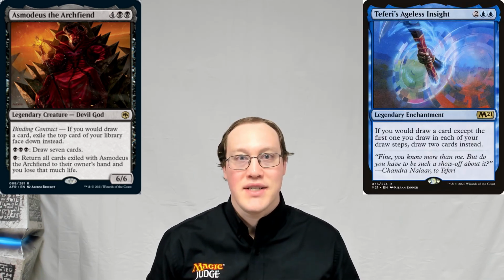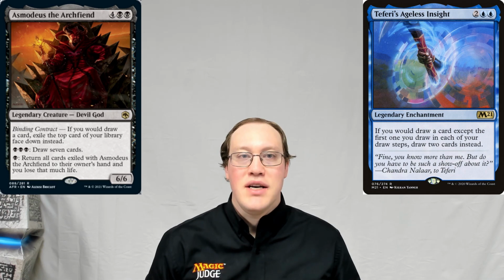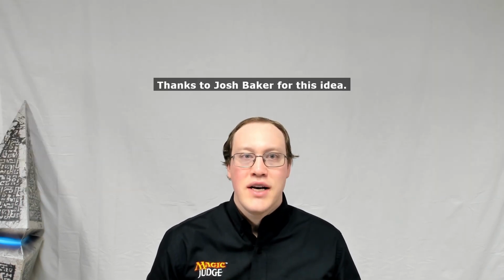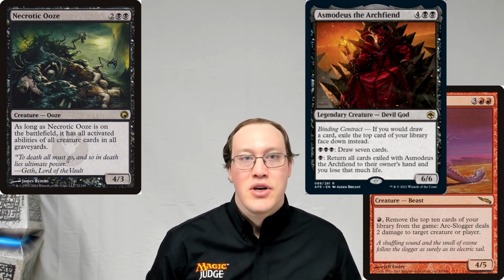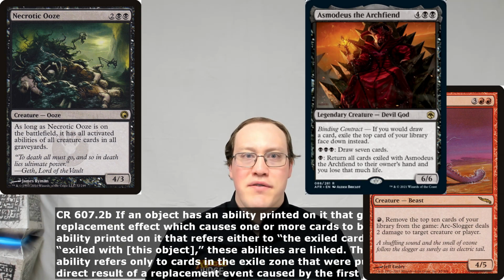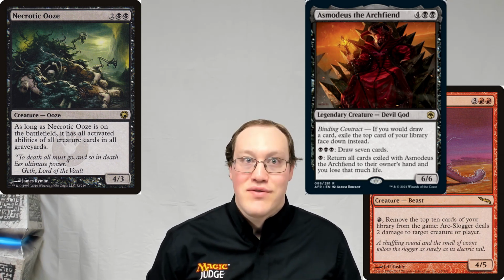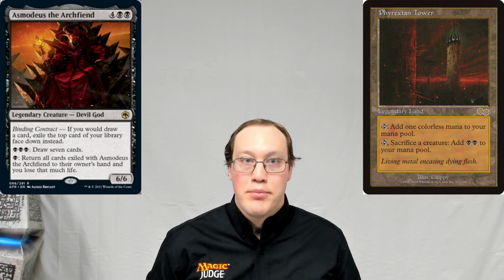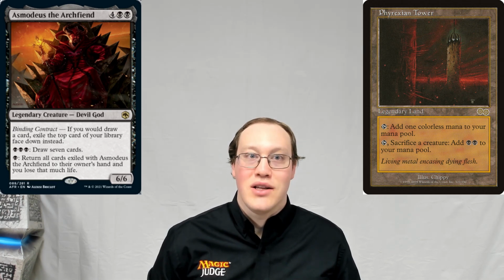DDR#207 - Asmodeus the Archfiend + Necrotic Ooze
Daily ruling for July 26, 2021 - How does Asmodeus interact with Teferi's Ageless Insight? How about a Necrotic Ooze with an Arc-Slogger also in graveyard? Also, get some extra value with Phyrexian Tower!